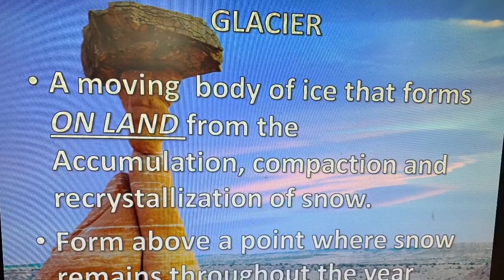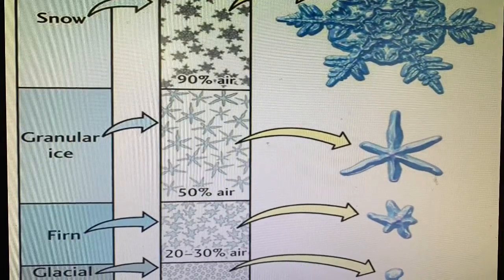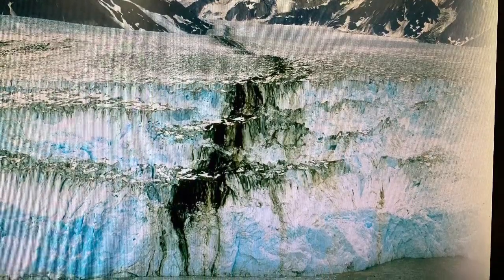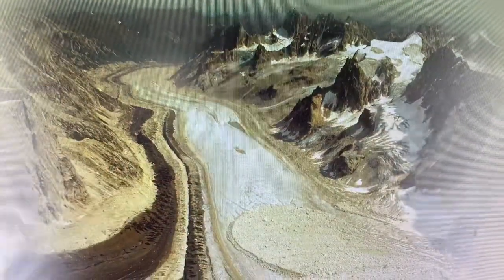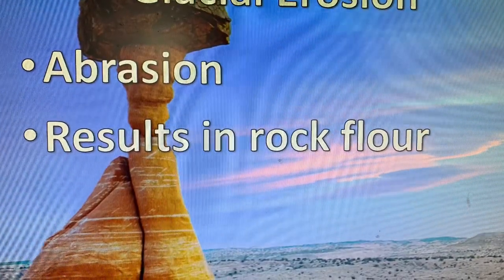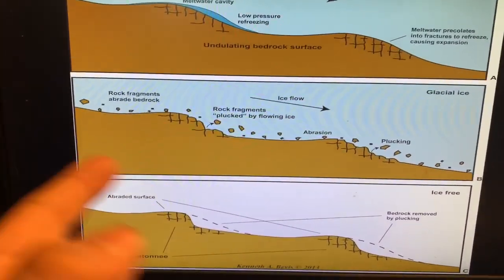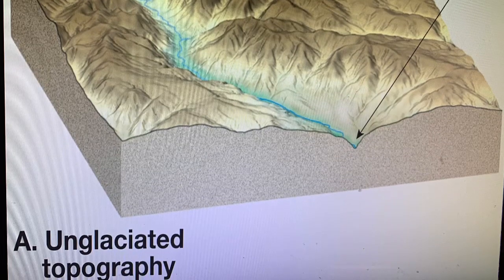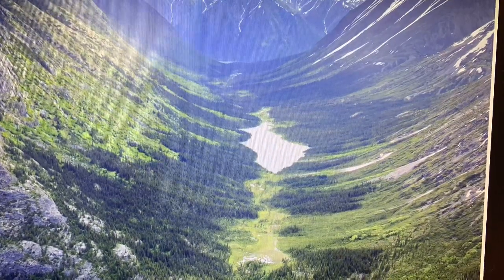Glacial Erosion 1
What is a glacier and how does it erode